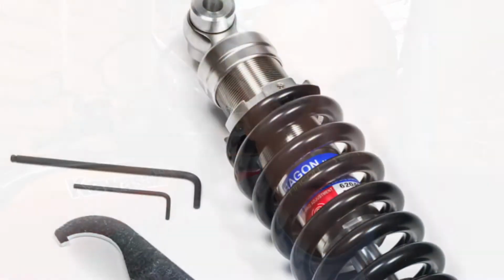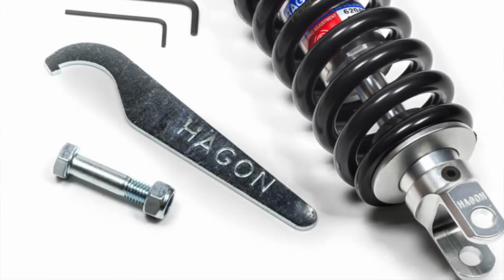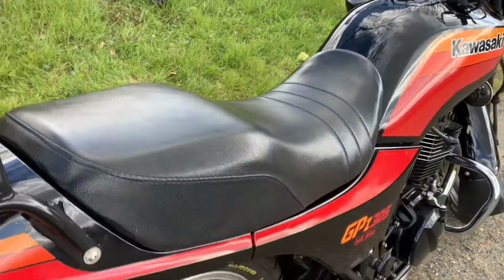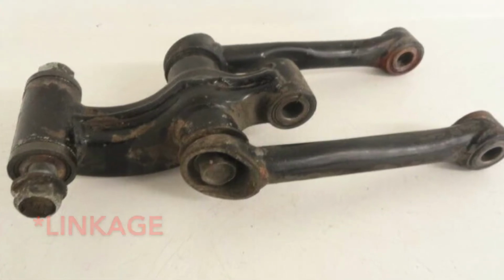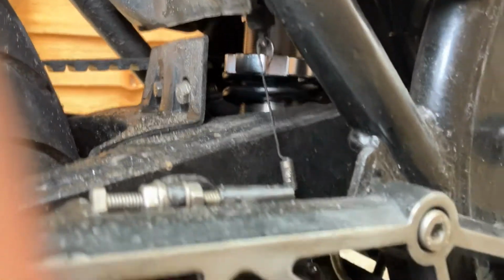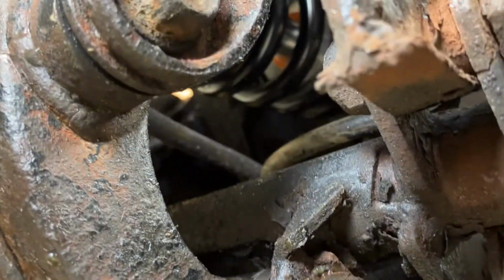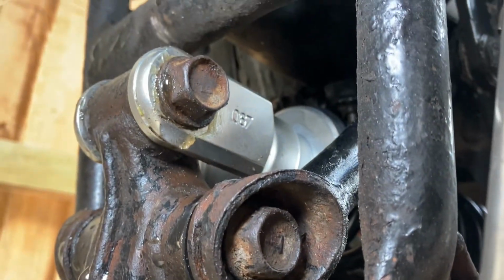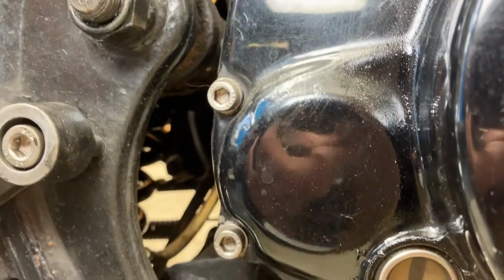Where has the Kawasaki GPz305 been?!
Total clickbait video title - check! The GPz has been in the garage (Garage No. 7 in Southampton) for the last month or so...here's why.